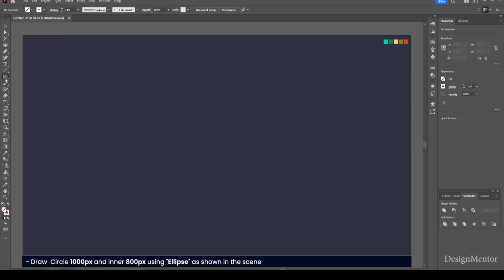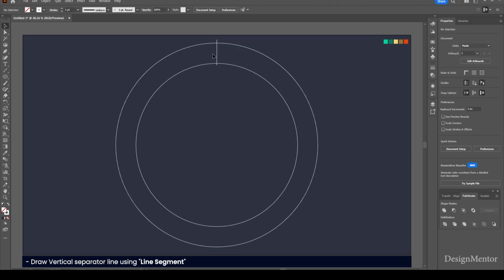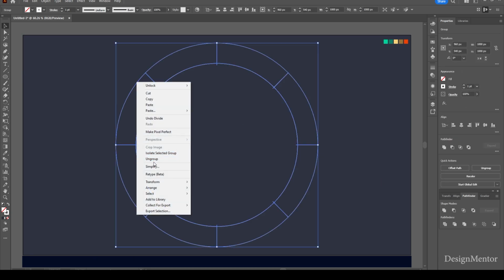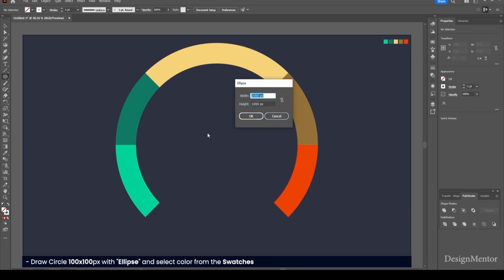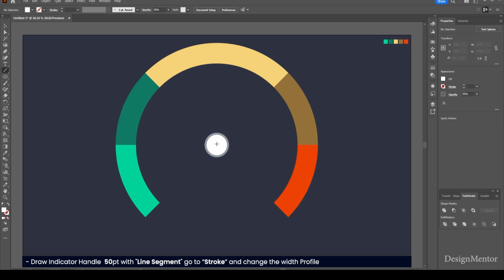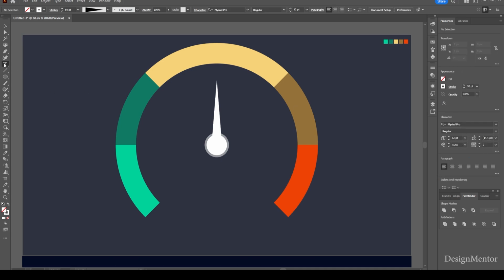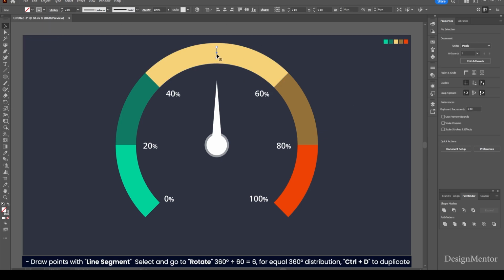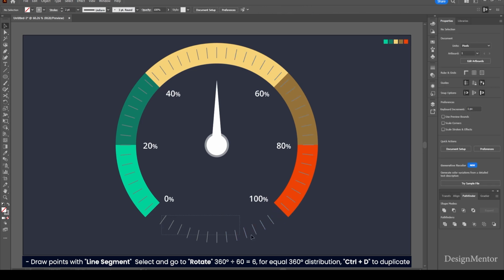Design KPI Dashboard Design in Adobe Illustrator | DesignMentor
Using Pathfinder Divide,  Design KPI Dashboard Design in Illustrator

Graphic Designer
UX Designer
User Experience Designer
Infographics
Design Thinking
Interaction Designer
Data Visualization Chart
Smartwatch Designer
Design Mentor